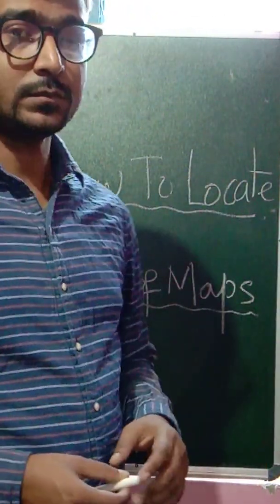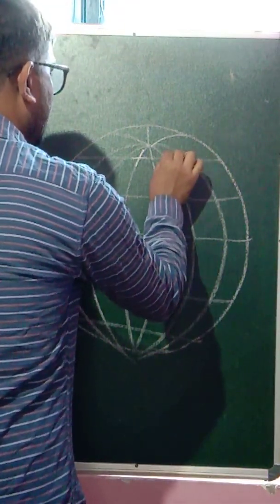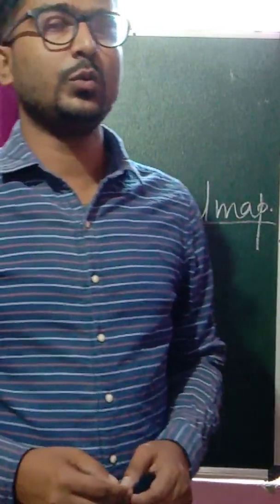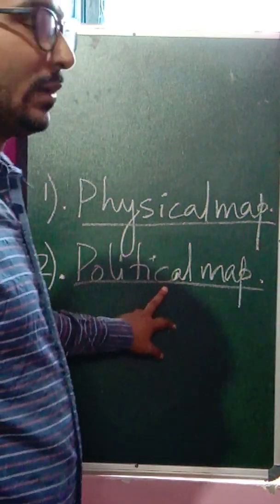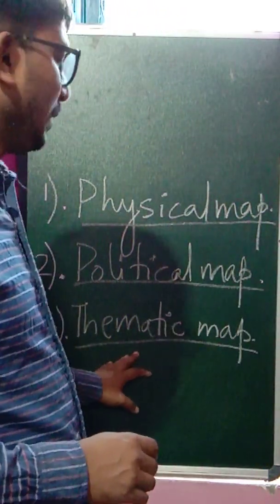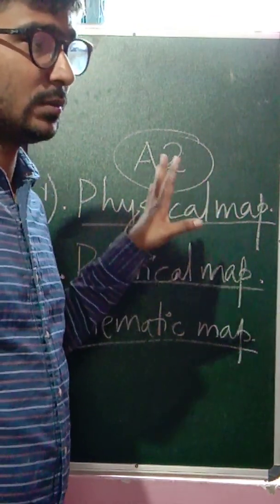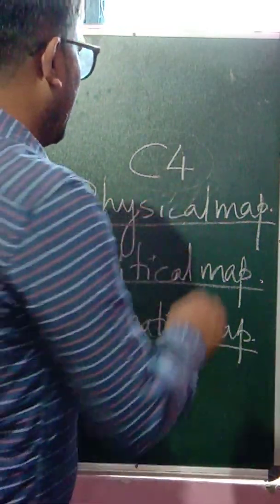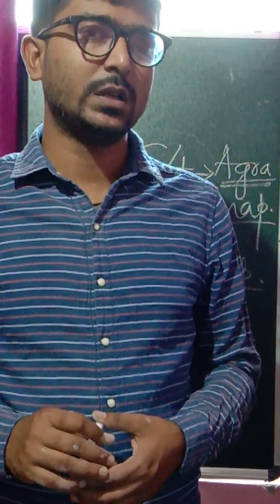CLASS V SOCIAL STUDIES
The Lines of Latitude and Meridian